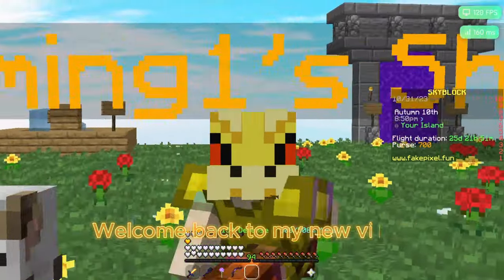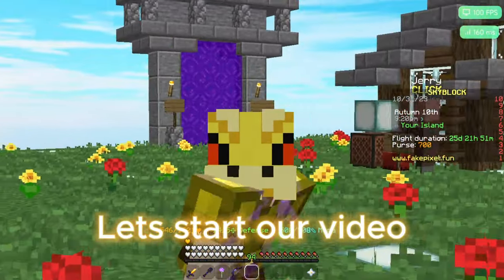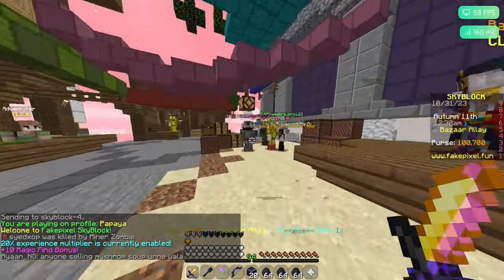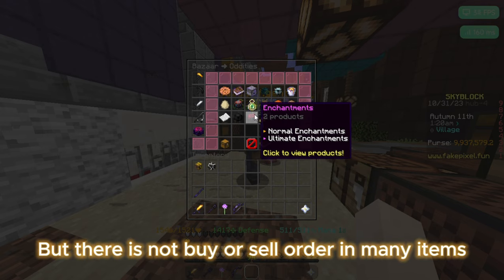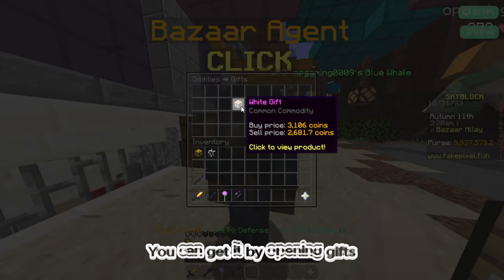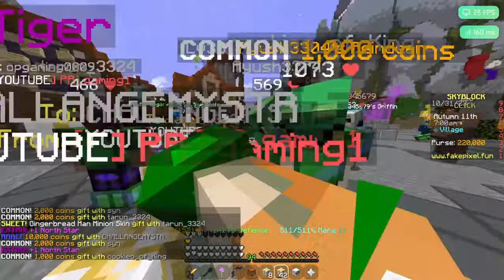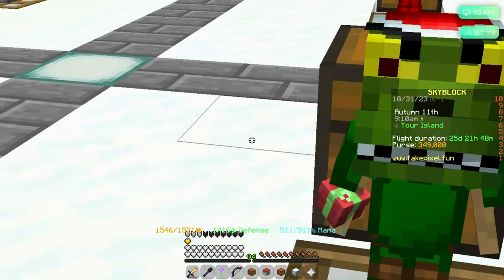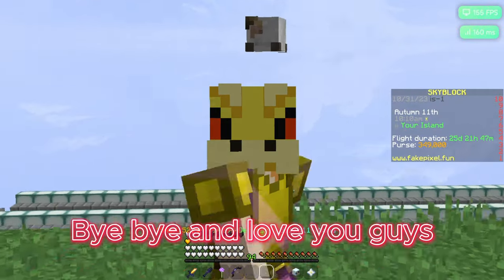New best bazaar and skins update in fakepixel skyblock.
Hello guys.
In this video I will show newbest bazaar and skins update in fakepixel skyblock.
Fakepixel server ip-
mc.fakepixel.fun